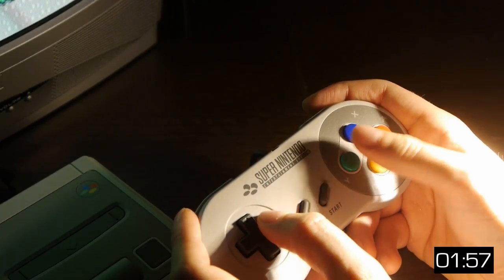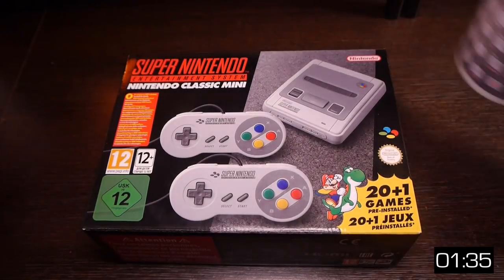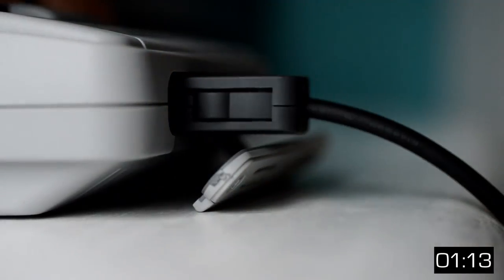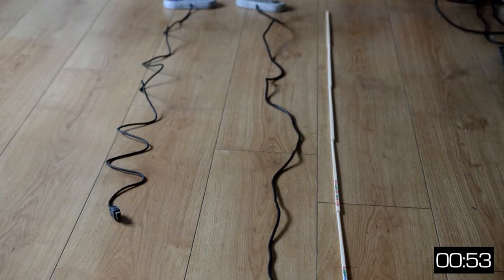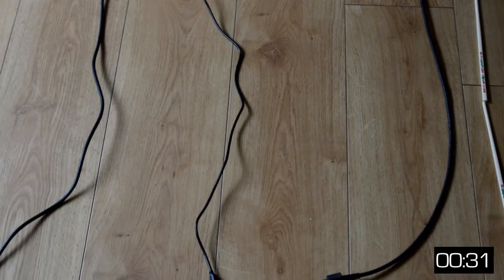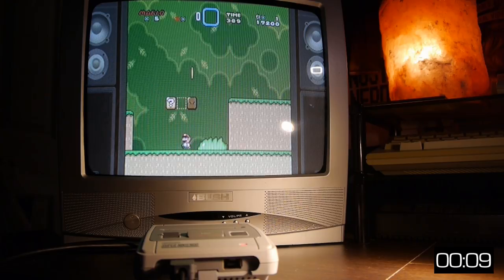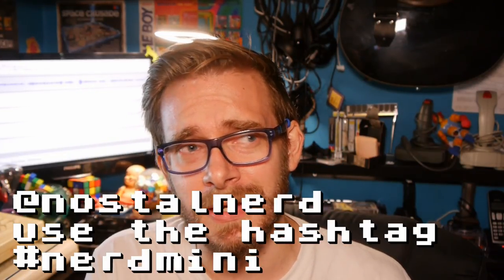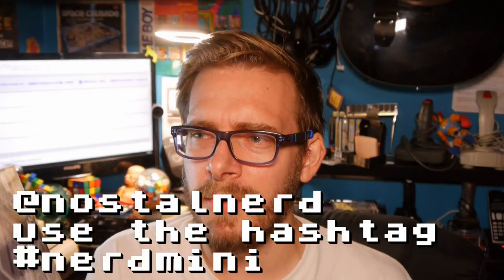SNES Mini Unboxing, Review & GIVEAWAY! (In 2 Minutes) | Nostalgia Nerd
So, I've got a SNES Classic Mini. I suppose I'd better do a quick video on it. So here it is. In 2 minutes. In this video I'll compare the original SNES to the SNES mini, examine cable length of the SNES Mini pads, play some games, look at some screen modes, and all the rest. Also, I'm giving away a FREE SNES Classic Mini, so if you want one, watch the end of the video, and you may be able to have what you desire (and avoid scalpers).

Giveaway/Competition ends when I decide it does (probably about 2 weeks from now). I'll post to anywhere in the world, but bear in mind that this is a UK PAL console. There's nothing I can do about that, so suck it up.

I'm giving this away as more of a thank you for everyone who has watched and supported my channel. I know it's only a small gesture, but it's the best I can do. Peace out!

✊Support Me! ✊